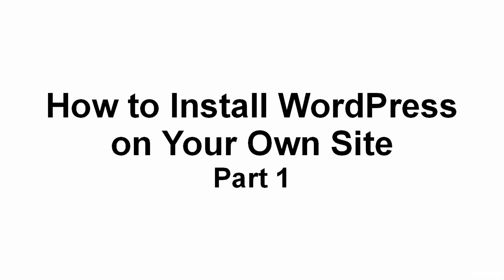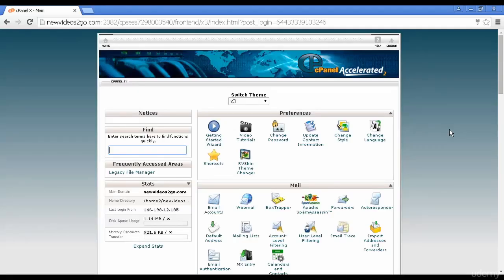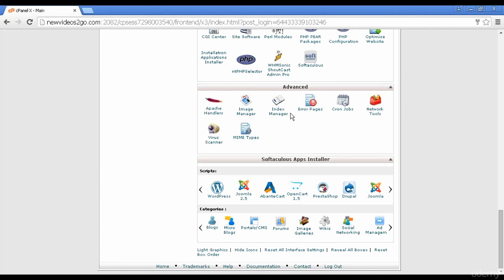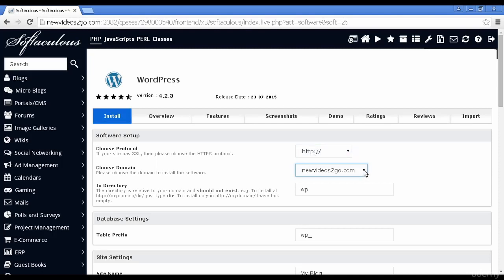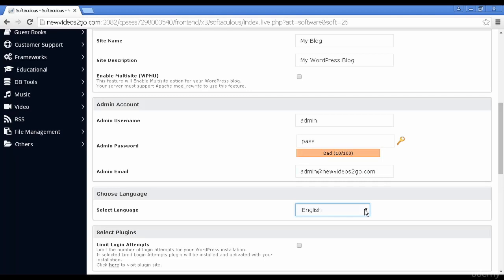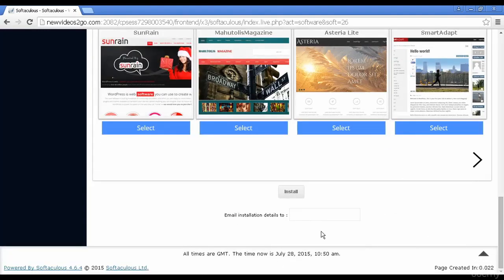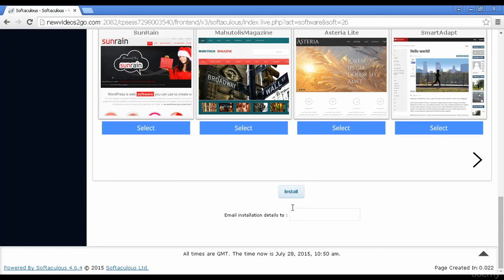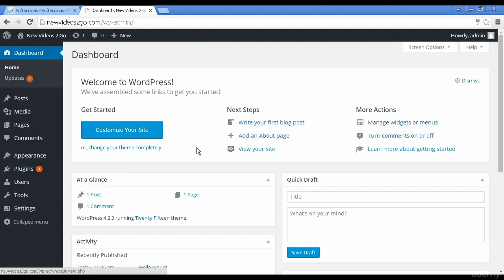014 Installation Part 1